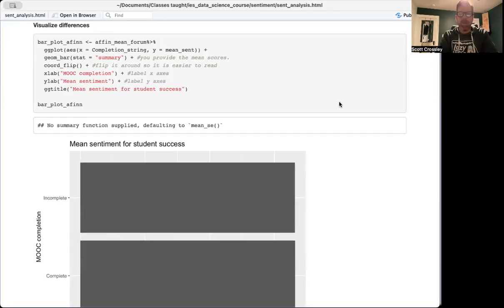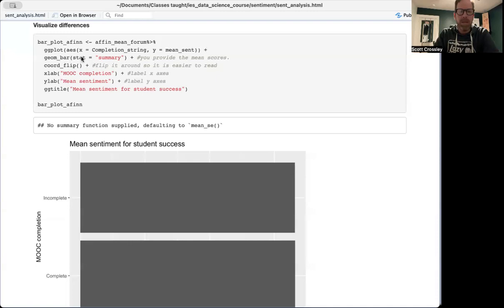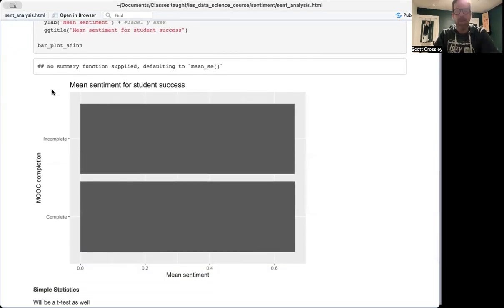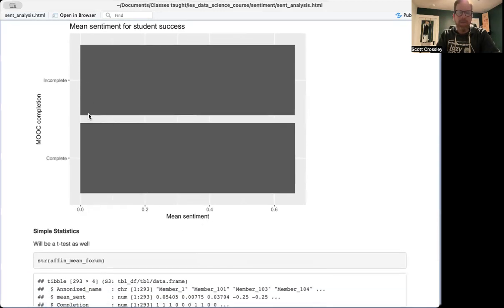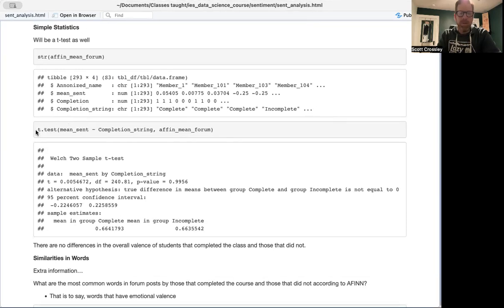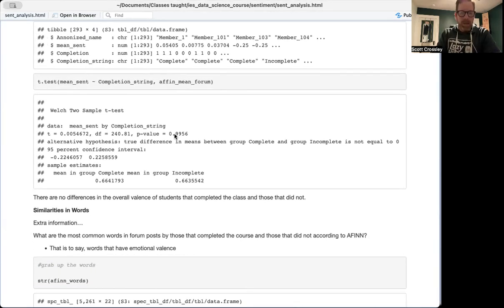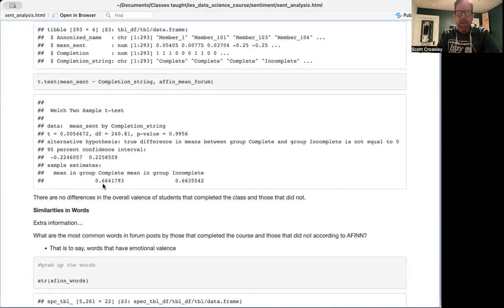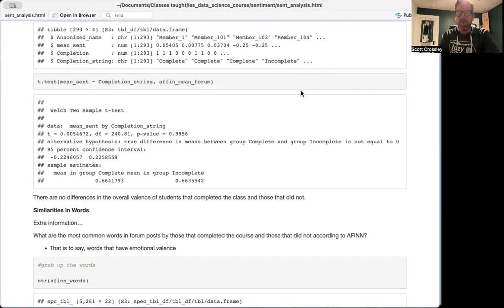Part 1-5 sent affin analysis (Dr. Scott Crossley)